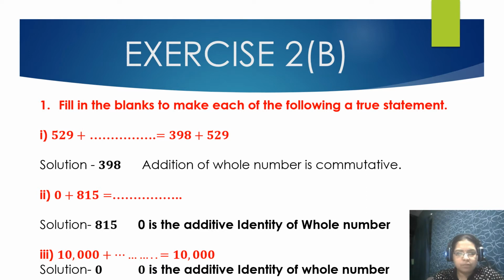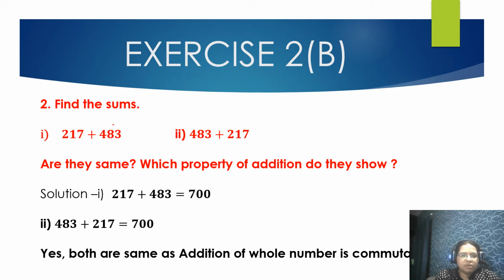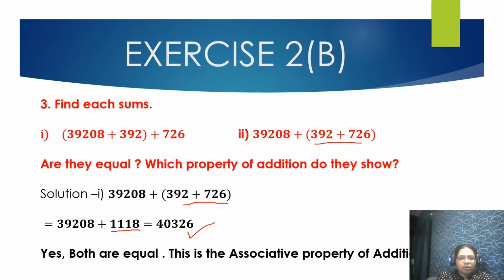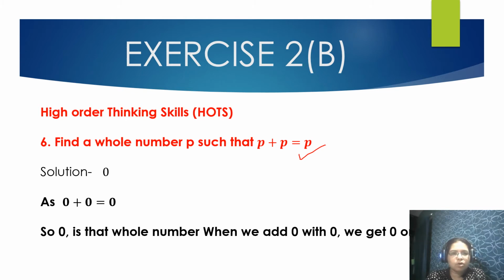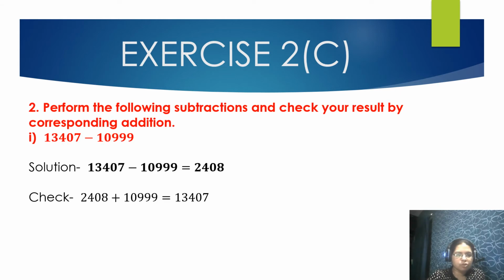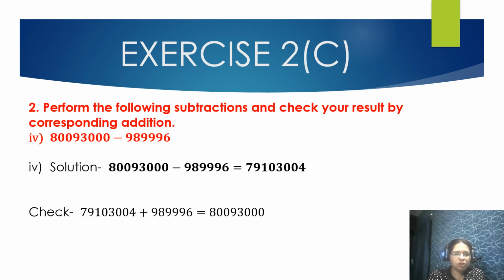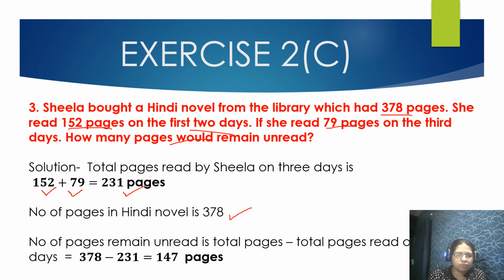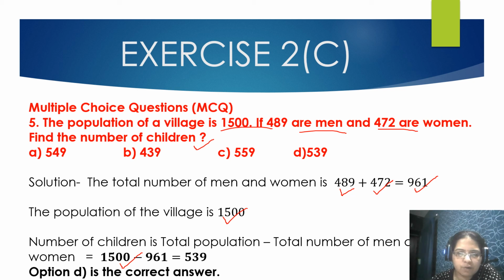COMPOSITE MATHEMATICS CLASS 6 CHAPTER 2 WHOLE NUMBERS EXERCISE 2(B) & 2(C) MATHSGRADE | MAMTA MUND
please JOIN my FB Group
I AM SOLVING QUESTIONS FROM THE COMPOSITE MATHEMATICS TEXTBOOK CLASS 6 BY S K GUPTA AND ANUBHUTI GANGEL CHAPTER 2 WHOLE NUMBERS EXERCISE 2(B) AND 2(C) QUESTIONS 1 TO 6
HERE, I AM EXPLAINING AND SOLVING ON TOPICS  WHOLE NUMBERS, ADDITION, SUBTRACTIONS , OF WHOLE NUMBERS, AND PROPERTIES OF OF WHOLE NUMBERS.

timestamp:-
00:00- what we will learn
00:45- question 1(i)- 1(vii)
02:39- question 2
03:38- question 3
04:43- question 4(I)
05:55- question 4(ii)
06:42- question 4(iii)
07:55- question 4(iv)
09:20- question 5(i)
09:45- question 5(ii)
10:22- question 5(iii)
10:35- question 5(iv)
11:21- question 5(v)
11:33- question 6
12:54-question 7
13:45- HOTs question 8
15:50- subscribe to my channel